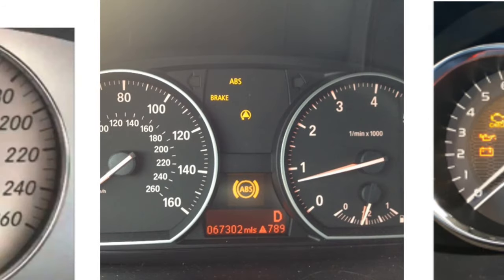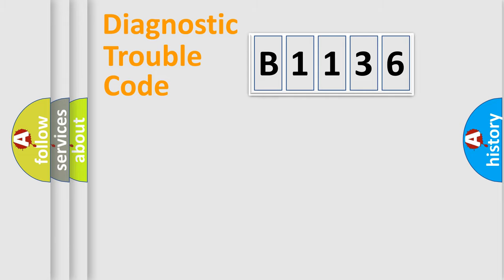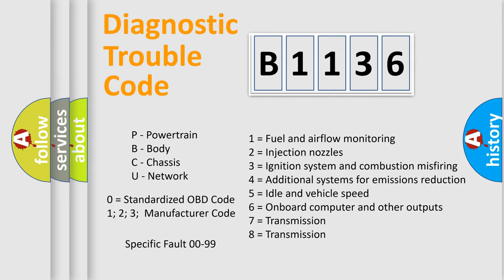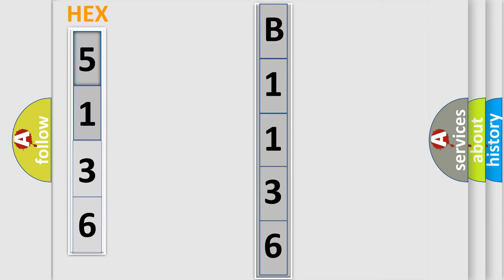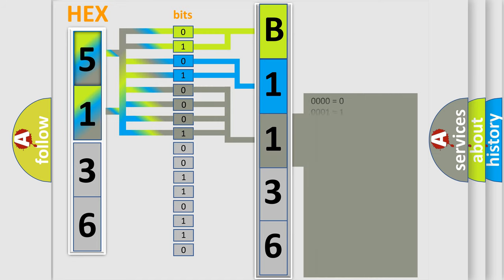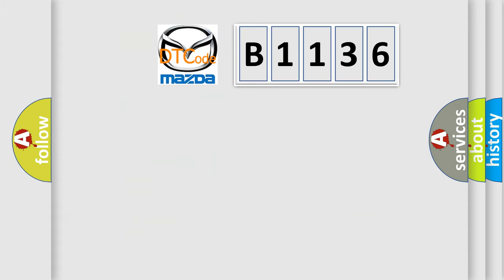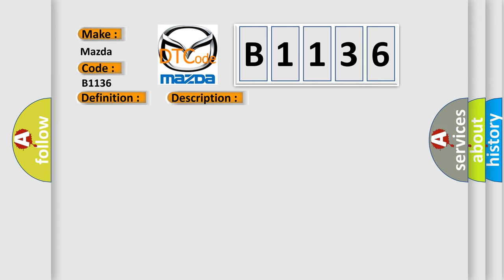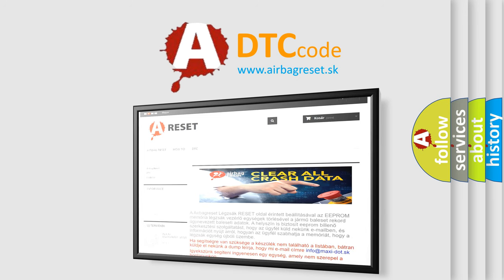DTC Mazda B1136 Short Explanation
Contents:
0:21 Basic DTC analysis according to OBD2 protocol standard.
1:48 Insight into programming
2:58 A diagnostically understandable description of the Diagnostic Trouble Code
3:05 Basic error definition

Make:
Mazda
Code:
B1136
Definition:
BATTERY VOLTAGE - CIRCUIT VOLTAGE ABOVE THRESHOLD
Description:
Cause:
CHARGING SYSTEM DTCSVEHICLE WAS JUMP STARTED INCORRECTLYELECTRONIC SHIFT MODULE (ESM)